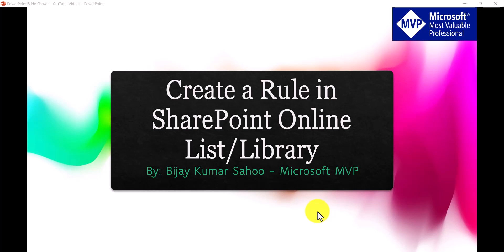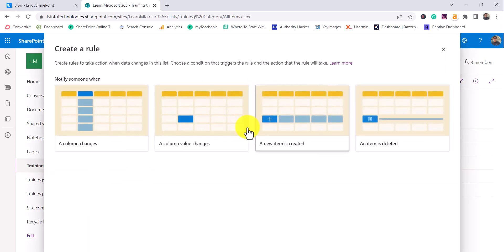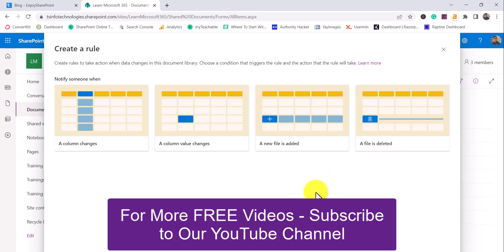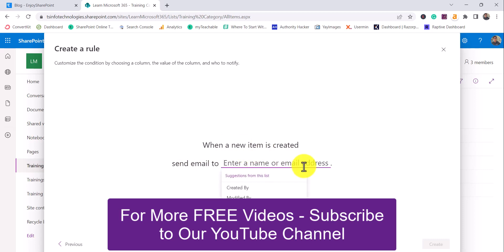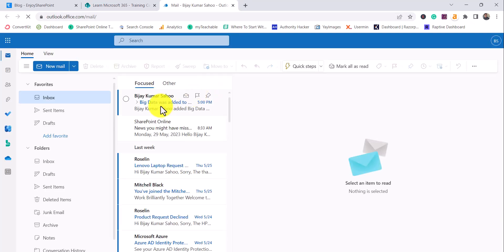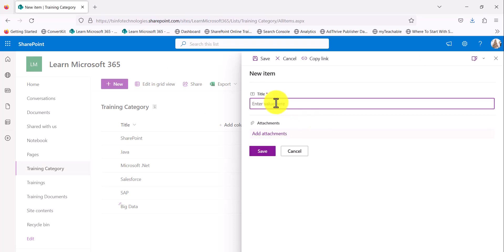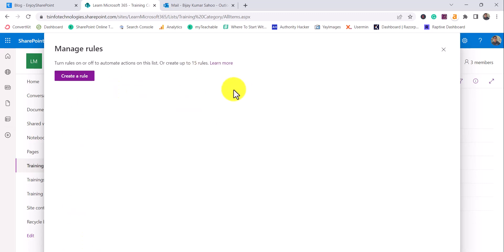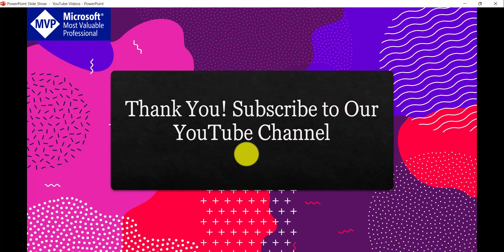Create an automation rule in SharePoint Online List or Document Library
In this SharePoint Online video tutorial, I have explained how to create a rule in SharePoint Online list or document library. How to customize rules and also how to delete an automation rule in SharePoint Online list or document library.